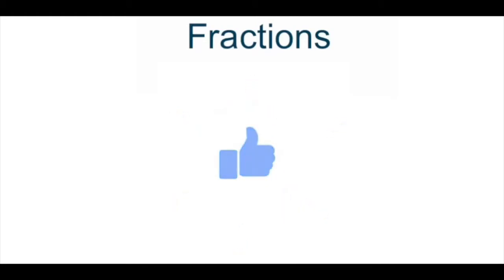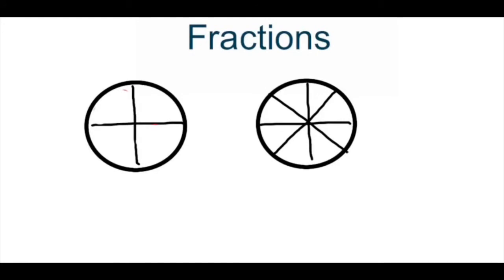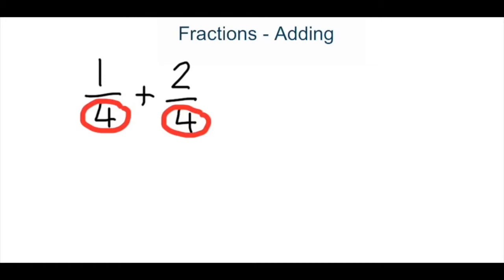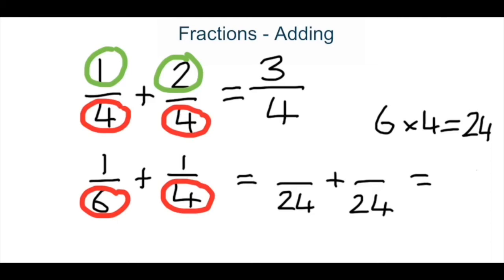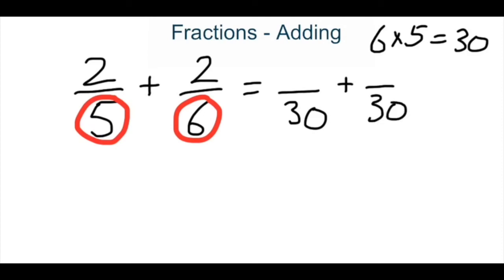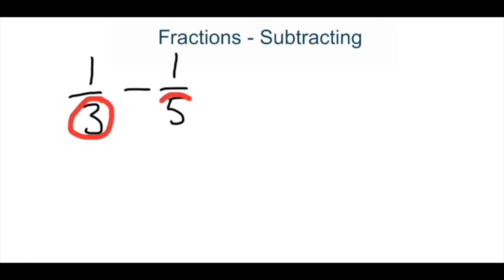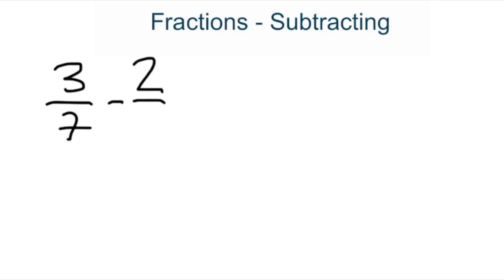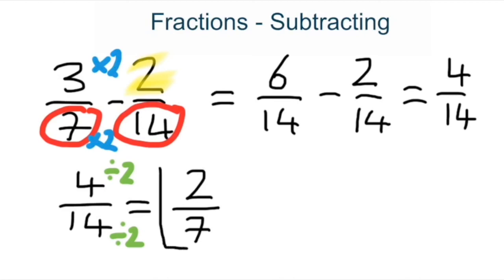Help with Fractions: adding and subtracting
Help for students and parents with adding and subtracting fractions.
Adding example 1 - 2:38
Adding example 2 - 5:02
Subtracting example 1 - 6:50
Subtracting example 2 - 7:28